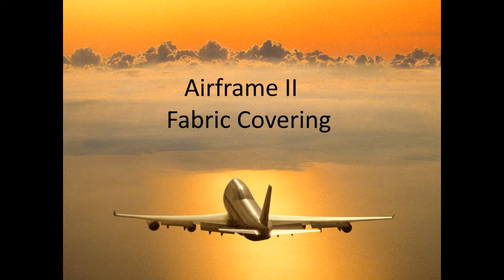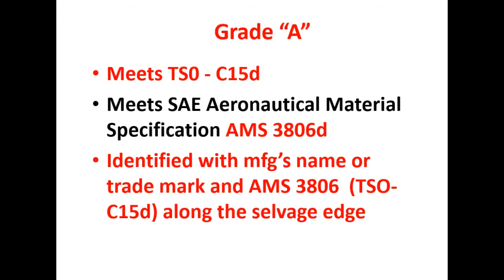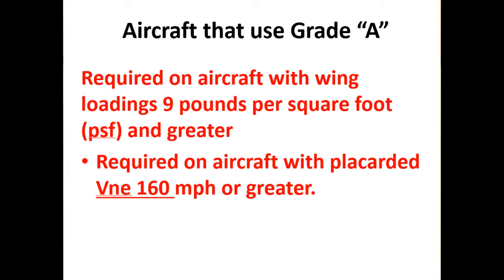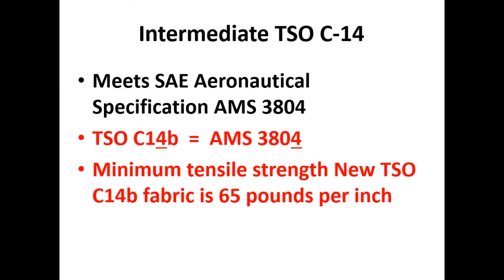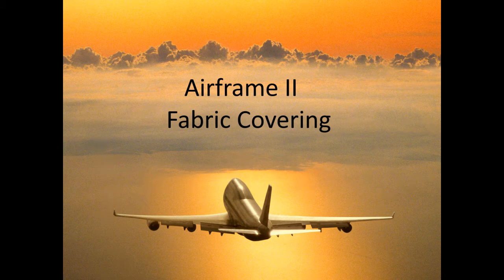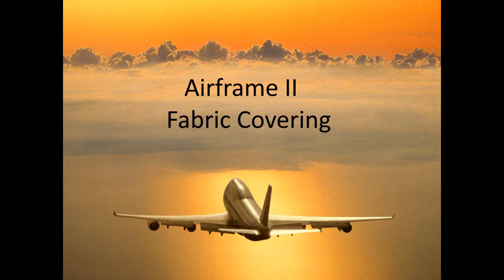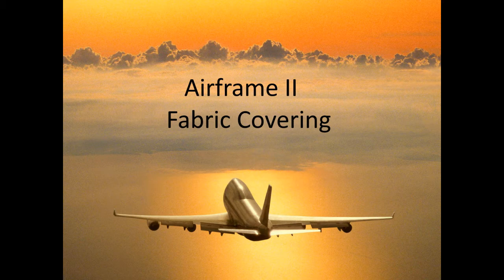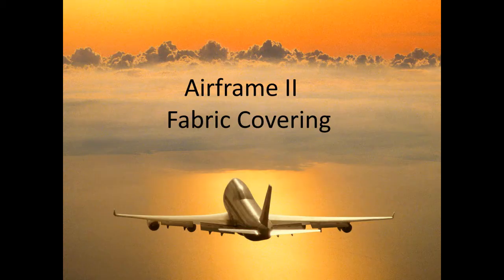Airframe II Fabric Covering #1